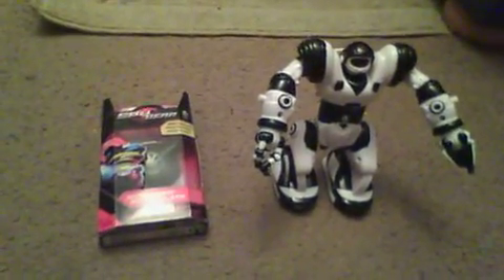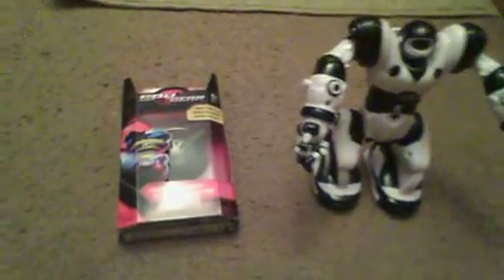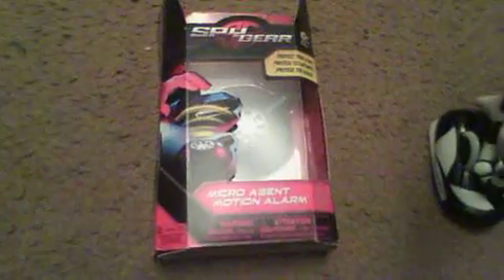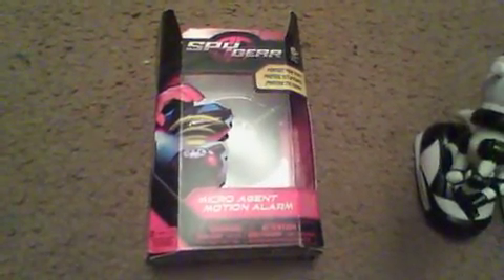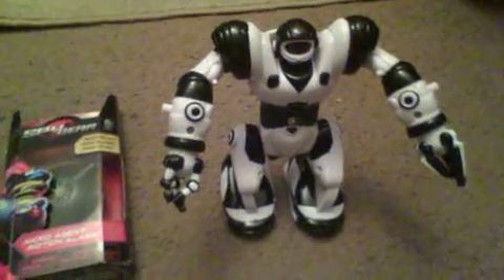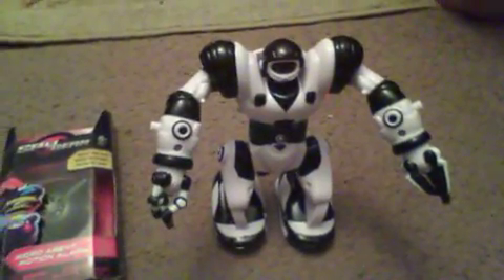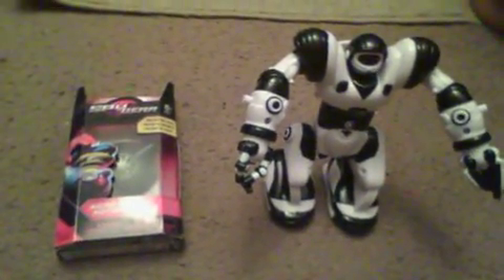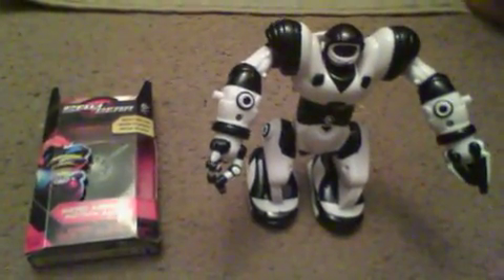New Spy Gear Gadget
New spy gear gadget and some robot minion own by temporary Agent J